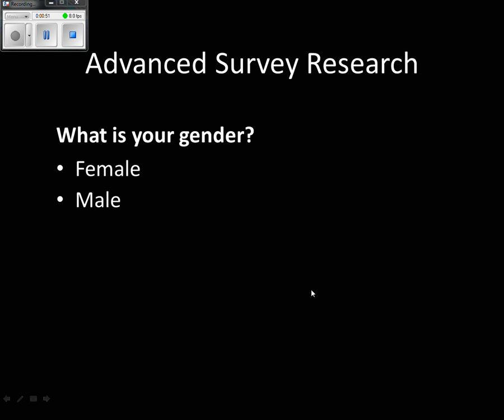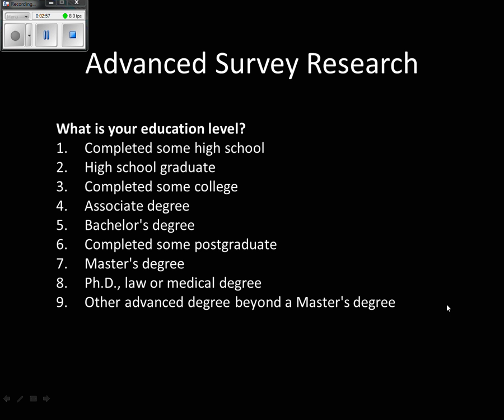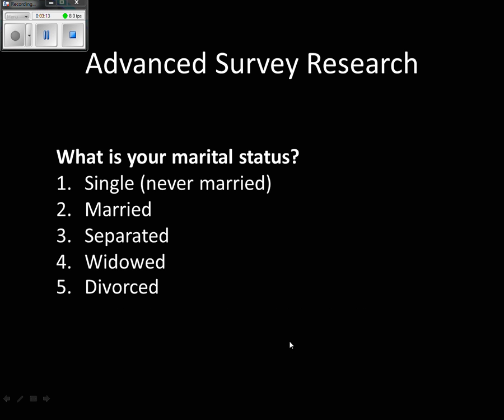LERN Surveys Unit 3 Part 1